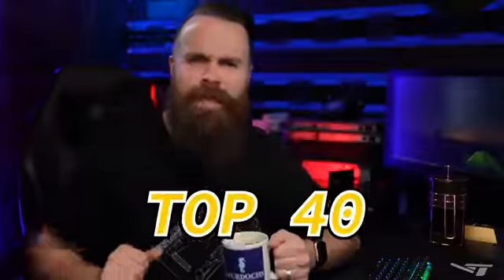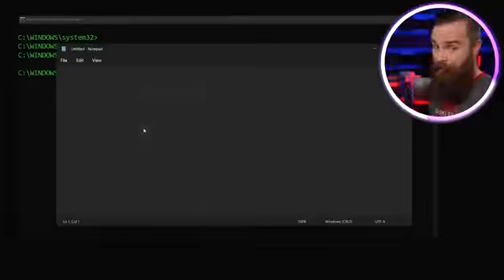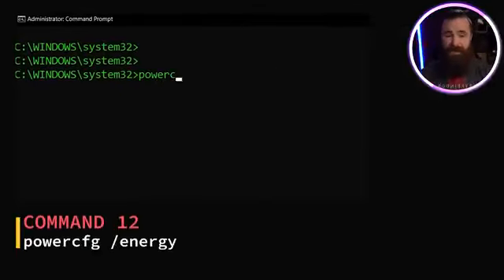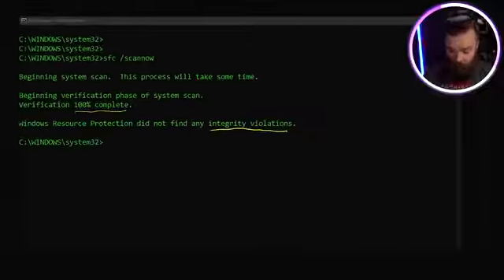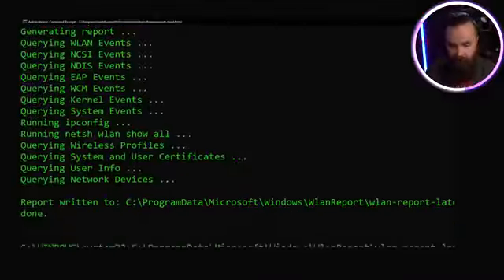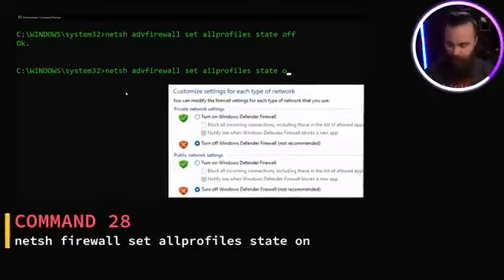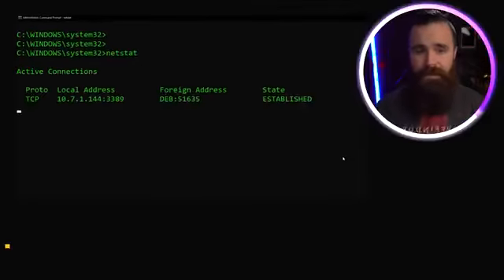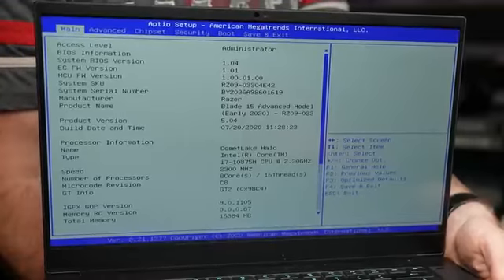40 Windows Commands you NEED to know in 10 Minutes